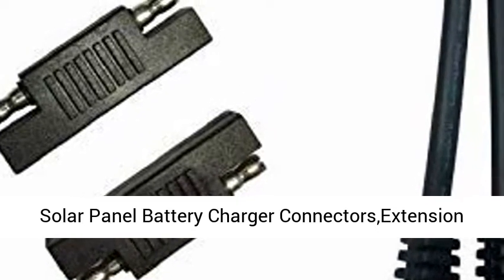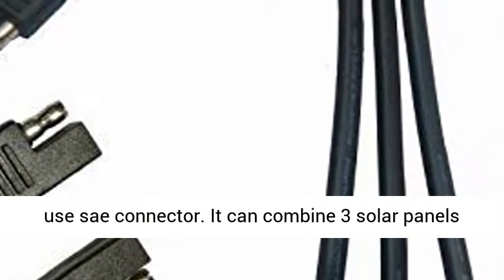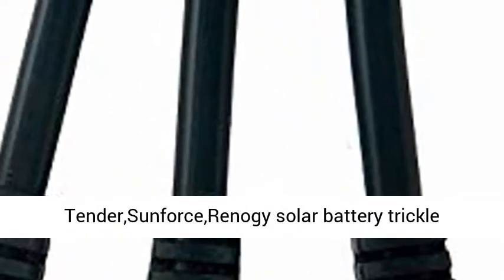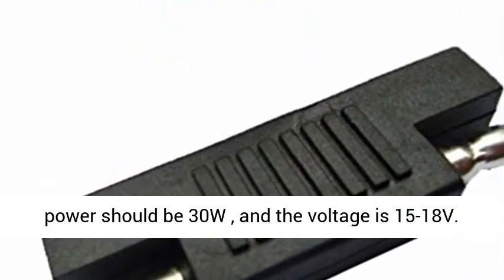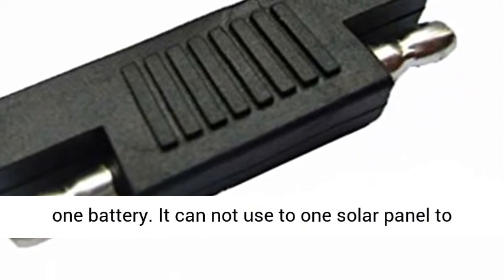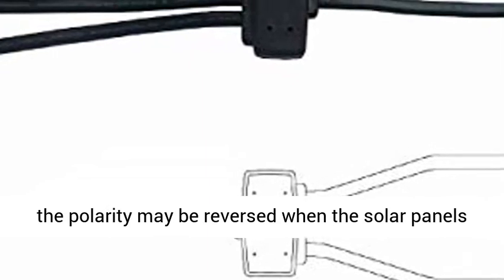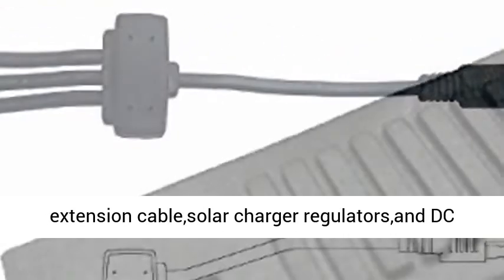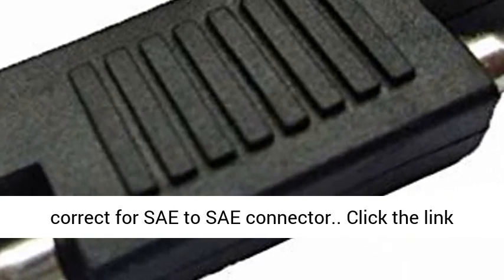Solar Panel Battery Charger Connectors,Extension Wire Connect 3 Solar Panels to 12V Battery-Overview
Solar Panel Battery Charger Connectors,Extension Wire Connect 3 Solar Panels to 12V Battery with Two SAE Polarity Reverse Adapters for 12Volt Solar Chargers,Solar Maintainer and Solar Charging Kits - Overview

Very easy to use sae connector. It can combine 3 solar panels to get more power for one 12v battery.It compatible with Suner Power,Powoxi,Eco-worthy,Battery Tender,Sunforce,Renogy solar battery trickle charger and Maintainer.
For 12volt DC system. the cable is 18AWG.
Each solar panel maximum output power should be 30W , and the voltage is 15-18V.
This SAE adapter is used for three solar panel trickle charger or solar battery maintainers to one battery. It can not use to one solar panel to three battery.
The outlet polarity of different brand solar panel chargers maybe different. And the polarity may be reversed when the solar panels connect with the other brand SAE quick connection extension cable,solar charger regulators,and DC power kit.This polarity reverse connect plug would be the easiest way to make the reversed polarity correct for SAE to SAE connector.

Note:
1. This SAE adapter is used for three solar panels to one battery. It can not use to one solar panel to three battery.
2. Each solar panel maximum output power should be 30W , and the voltage is 15-18V.
3. Please confirm that the polarity of the solar panel connectors are correct before the connection. For different brand solar panel, the outlet connectors’ polarity maybe different.